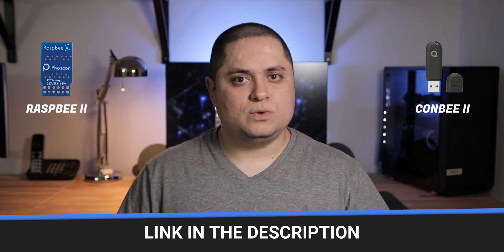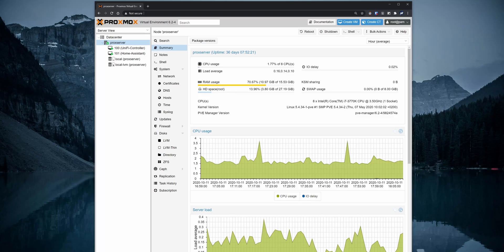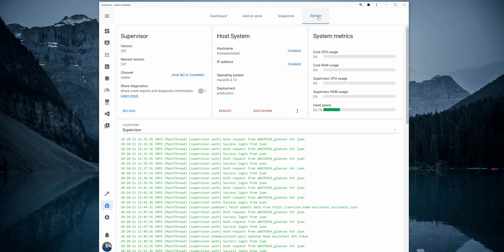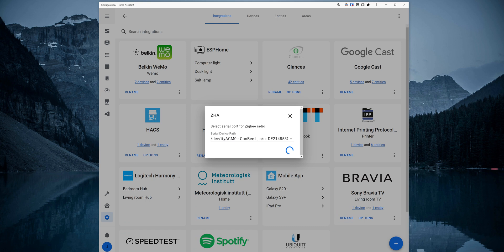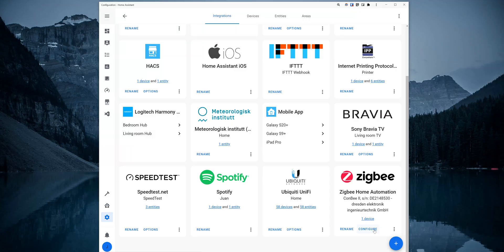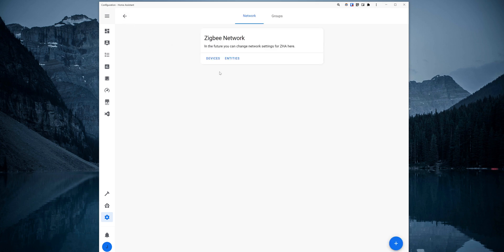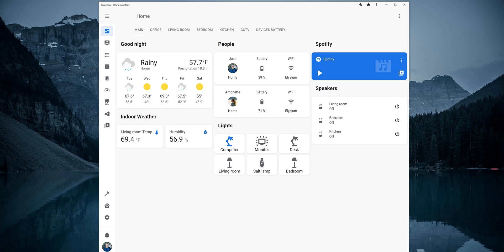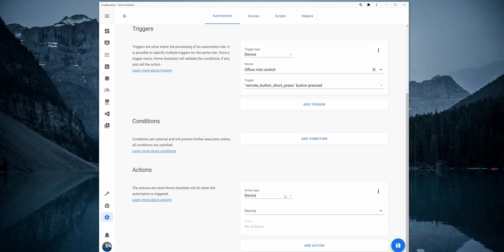Set up Zigbee with Home Assistant - ZHA Integration guide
We are going to set up the Zigbee Home Automation integration in Home Assistant. So we can connect most Zigbee devices and control them locally directly from Home Assistant.

TIMESTAMPS:
0:00 Intro
0:21 What's Zigbee?
0:56 What devices can be used
1:35 What Gateways to use
2:00 What software to use with Zigbee
2:25 Configure the Zigbee gateway
4:19 Add Zigbee devices to Home Assistant
5:38 Set up automations with Zigbee devices

RECOMMENDED VIDEOS
Install Proxmox and virtualize Home Assistant

ZIGBEE DEVICES
- Conbee II
- RaspBee II
- Aqara Plug
- Aqara Mini Switch
- Aqara Door/Window Sensor
- Philips Hue Play